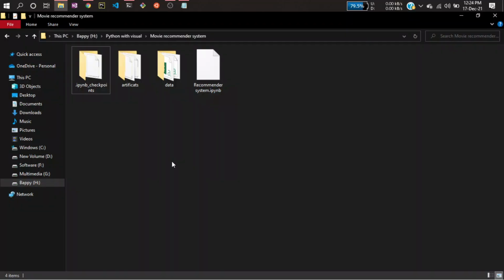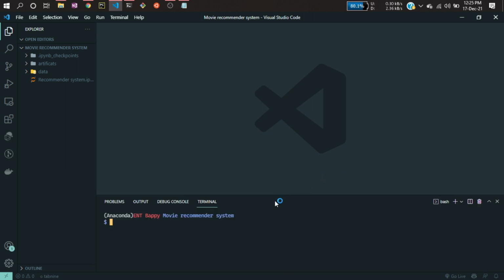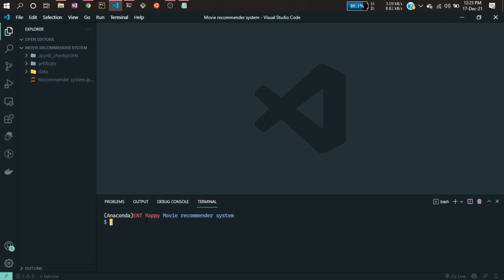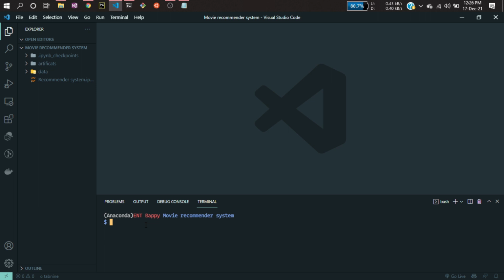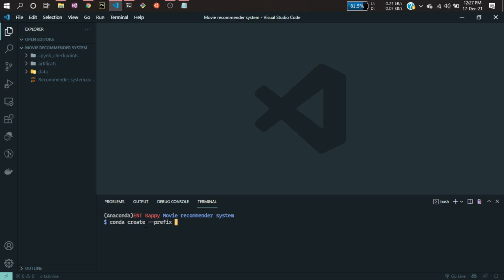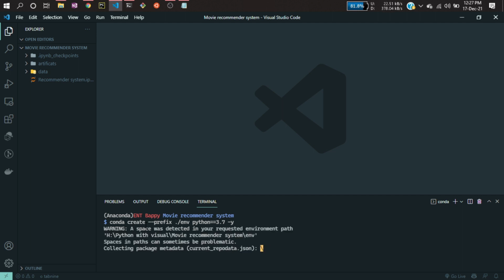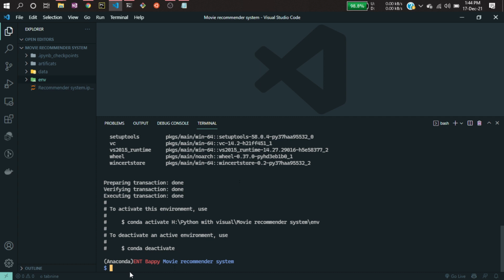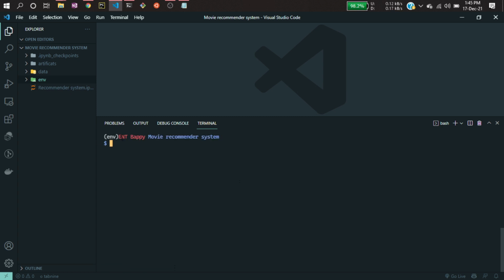08. Creating VENV | Movie Recommender System | Machine Learning